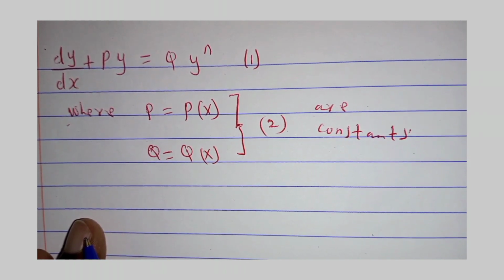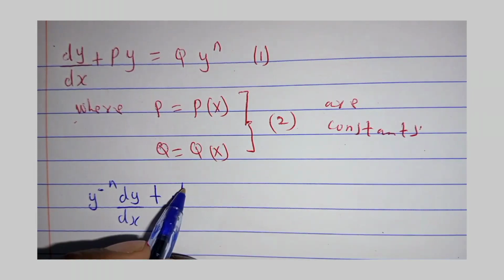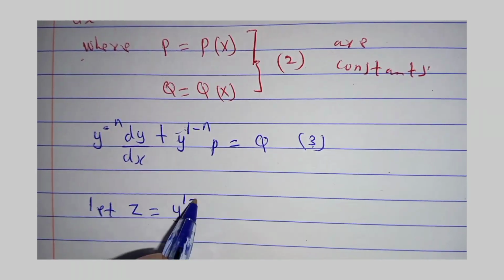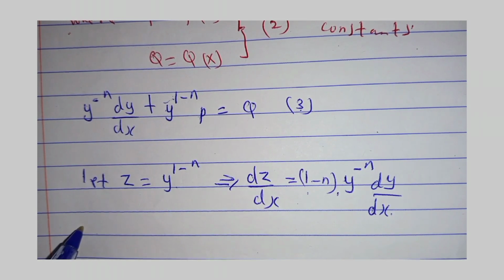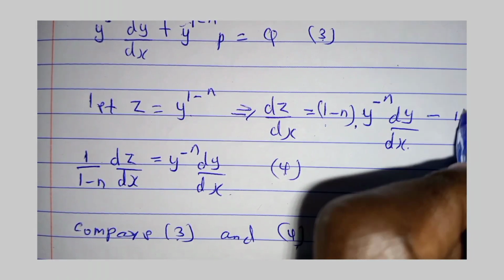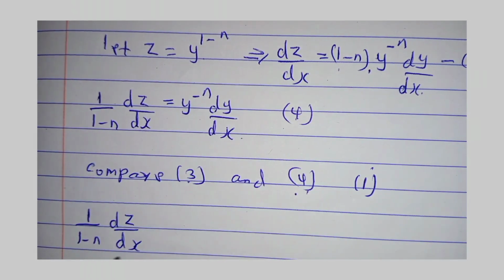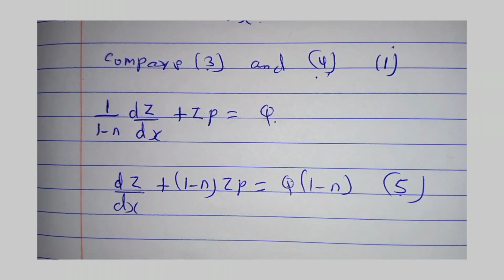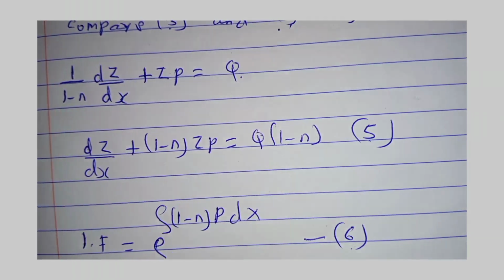How to reduce non linear O. D . E to linear by change of variables